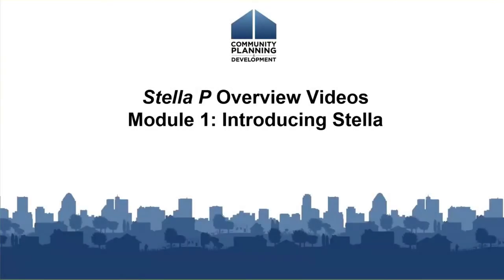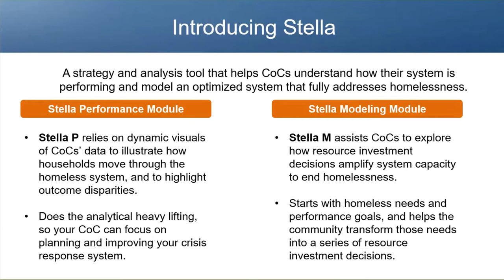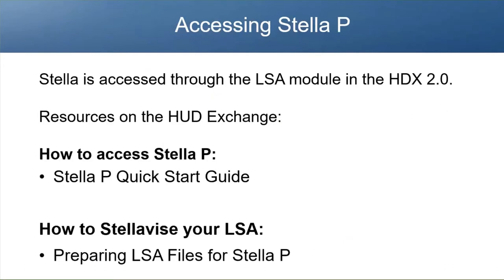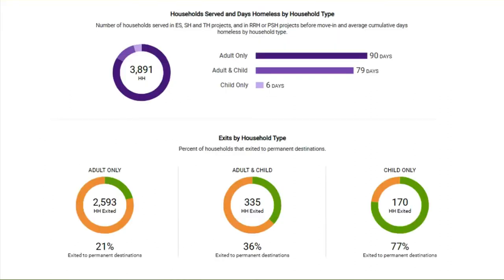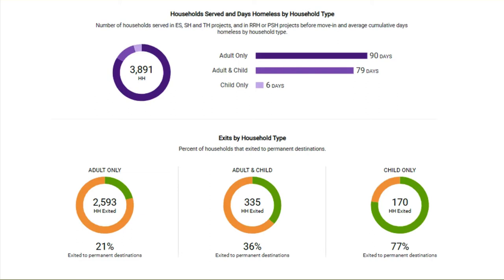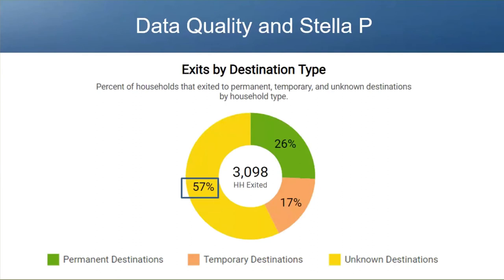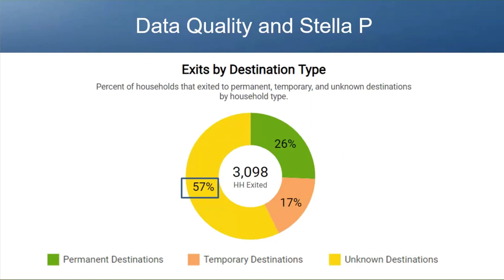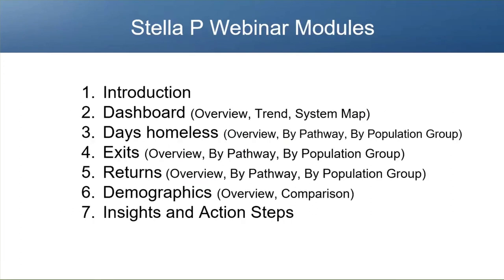Stella Performance Overview Videos: Module 1: Introduction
This series of short training videos walks the viewer through each section of Stella, demonstrating the charts, tables, filters, and other functions available in Stella Performance (Stella P). The series is set up as seven modules intended to be viewed sequentially. The videos are about 10-20 minutes each for a total viewing time of just over two hours.

This module features Abby Miller of the HUD SNAPS office providing an introduction to Stella P, highlighting the importance of data-informed system performance improvement, and reviewing some Stella P basics.